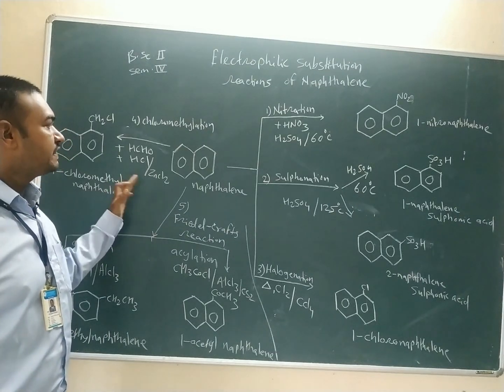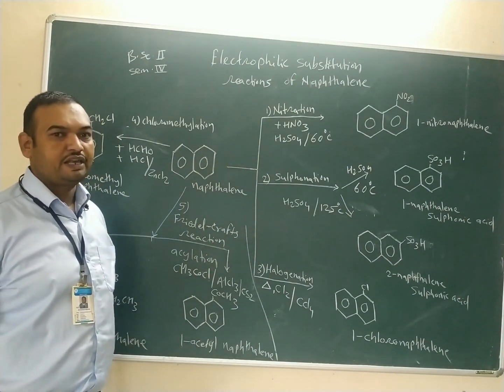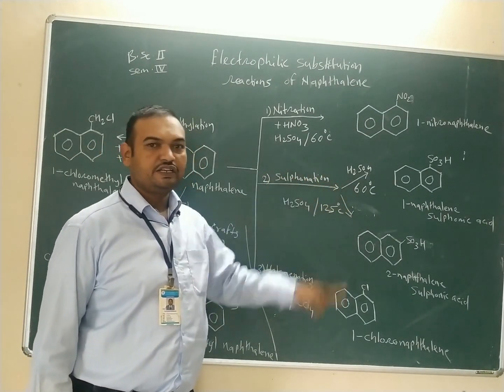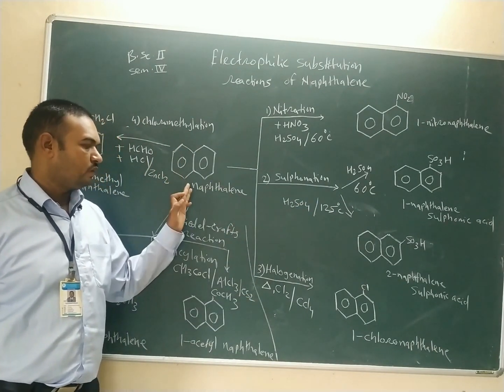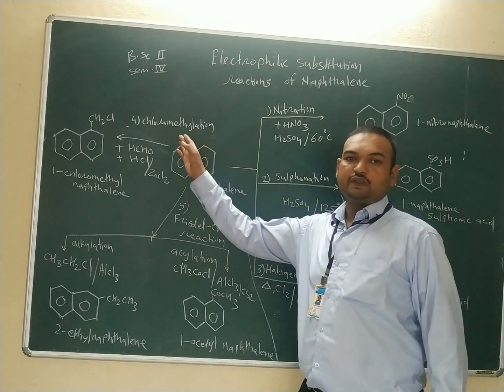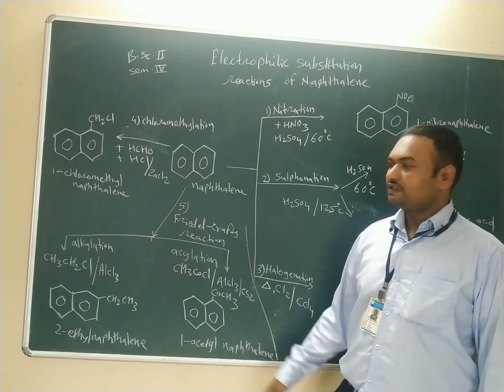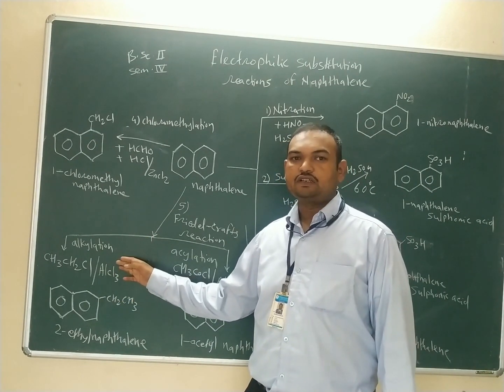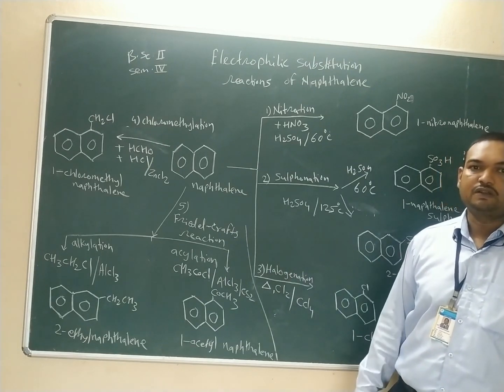Electrophilic Substitution reactions of naphthalene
This video is for Undergraduate and Postgraduate Chemistry Students